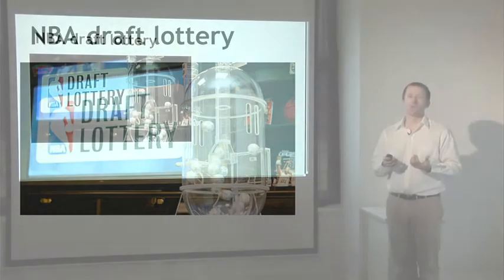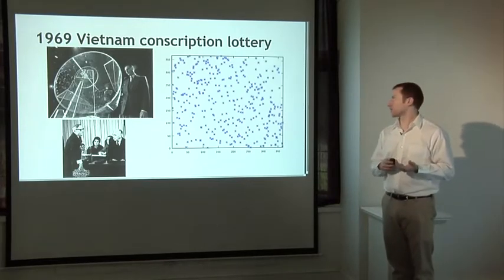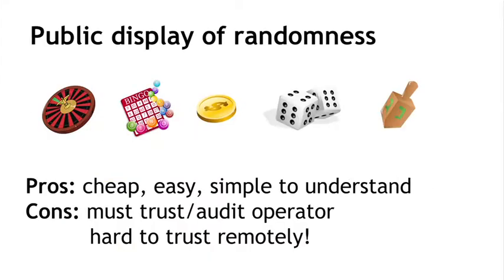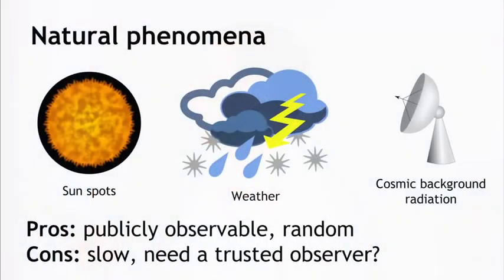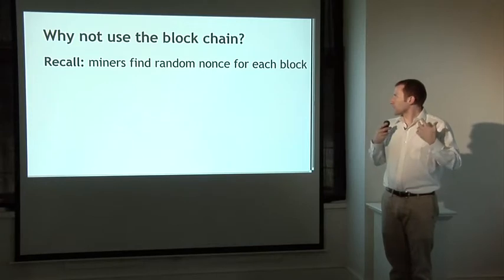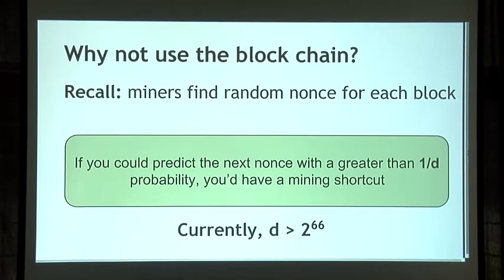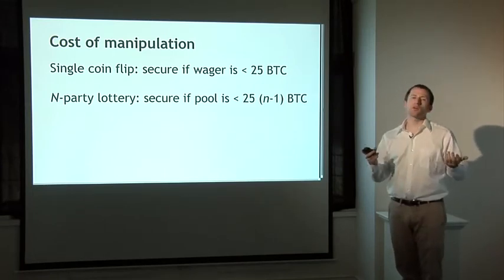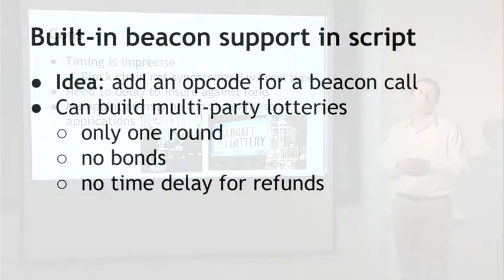Lecture 9.4 Bitcoin As Randomness Source